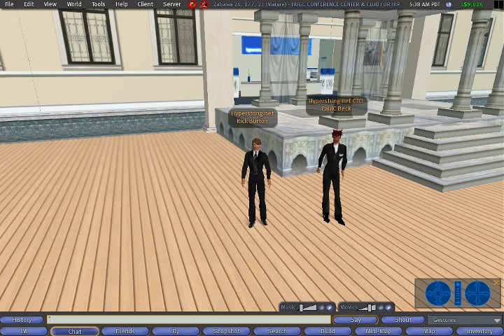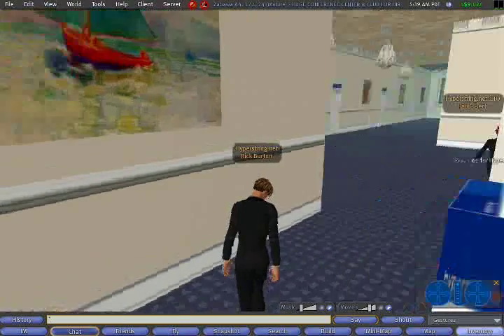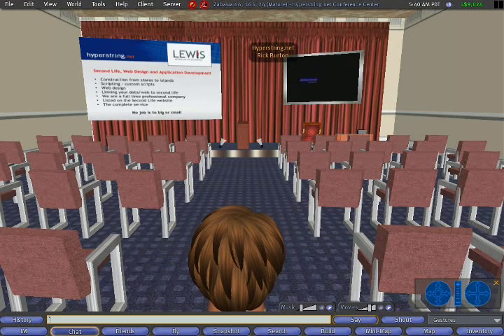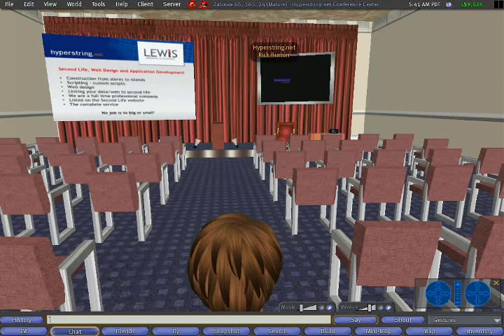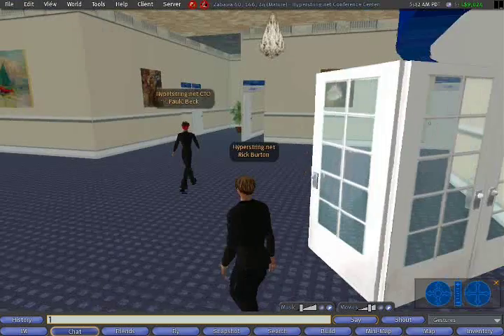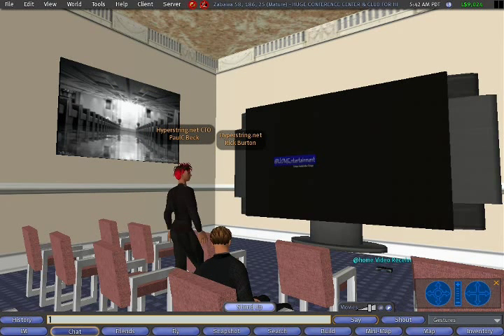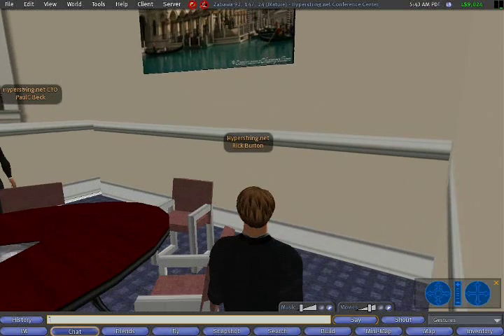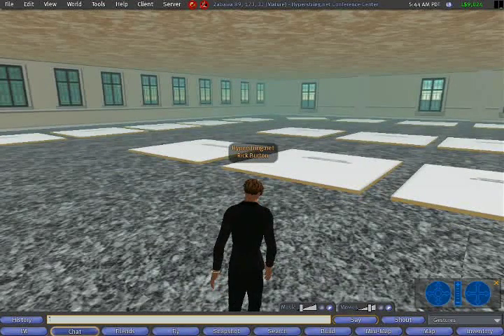Second Life conference center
Hyperstring.net are Second Life software developers, plus we run conferences in SL, this is a short video of zabawa, 29, 209, 23 where we have offices for hire, a garden, a night club, a mall.  ( more )